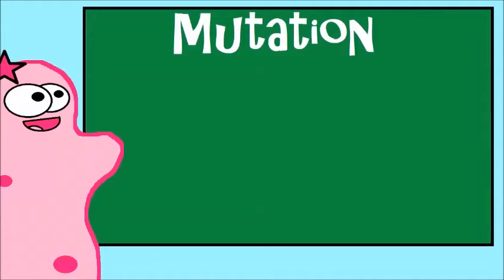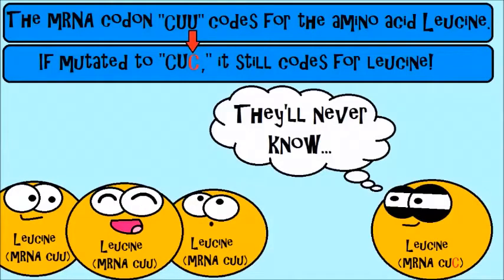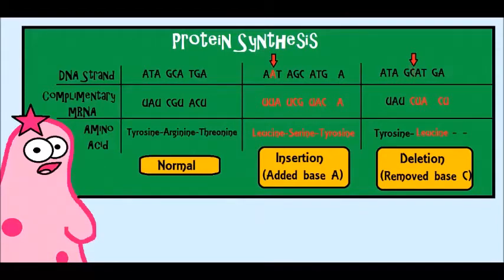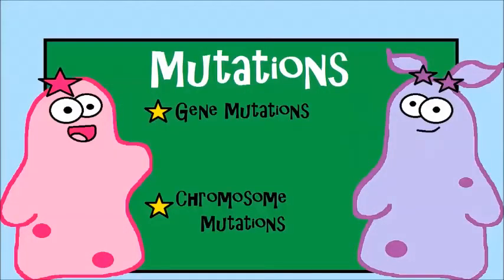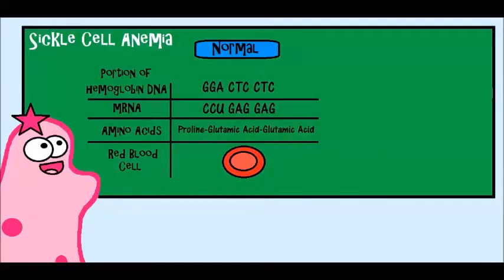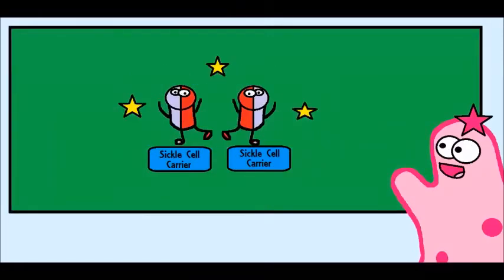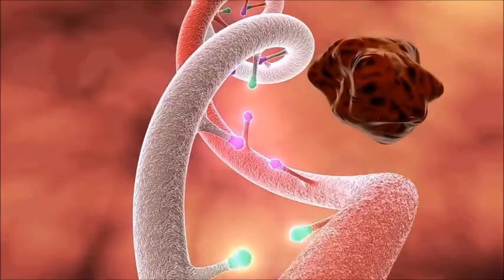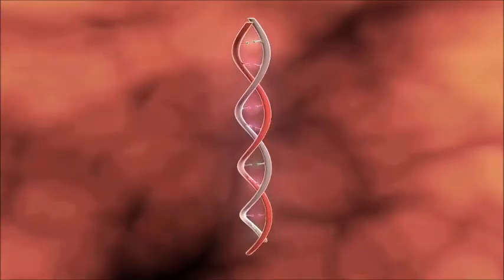MUTATION ANG RECOMBINATION